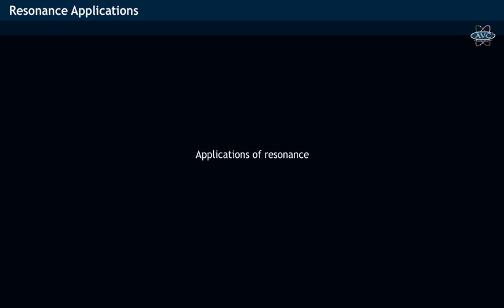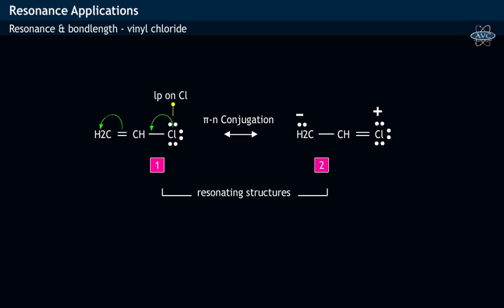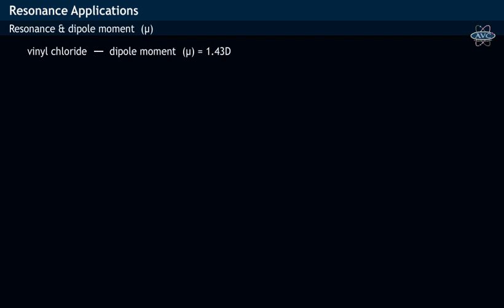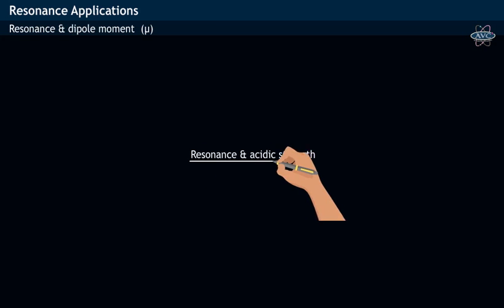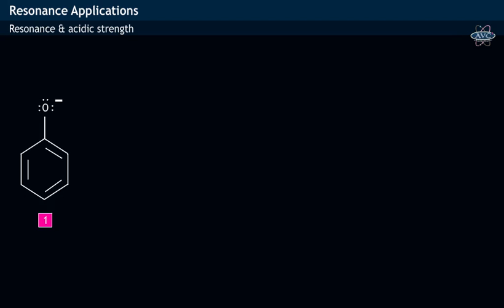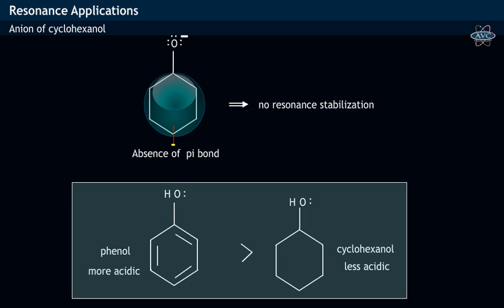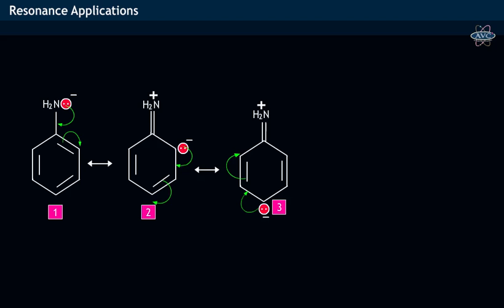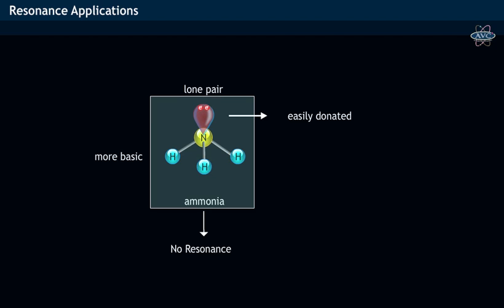Resonance - Applications of Resonance in Bond Length , Acidity, Dipole moment & Basic strength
This video explains various applications of Resonance phenomenon on Acidity of acid, bond length,  dipole moment , Basic nature of a base.
Thanks
Desam Sudhakar